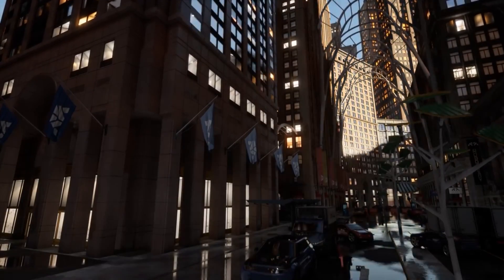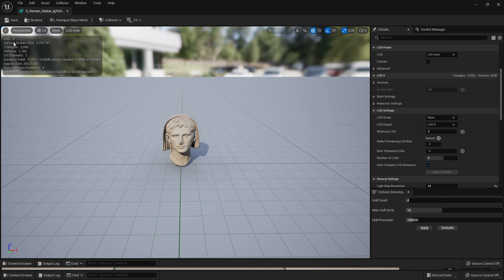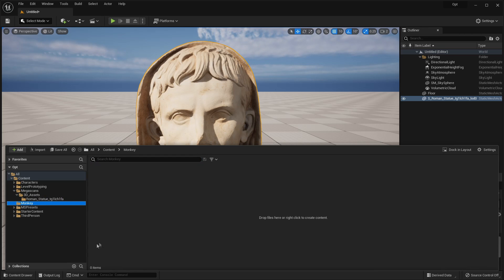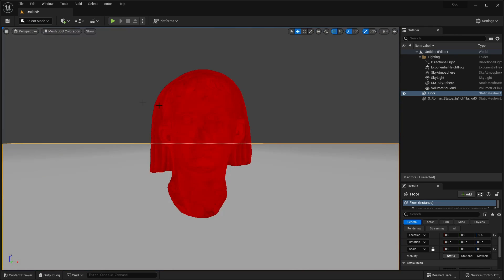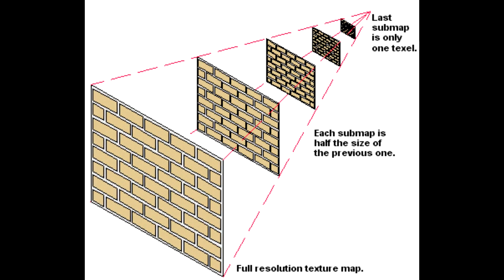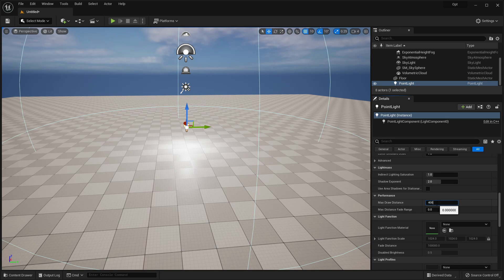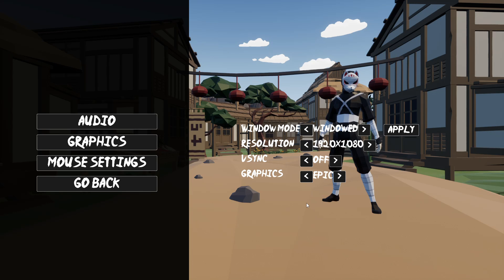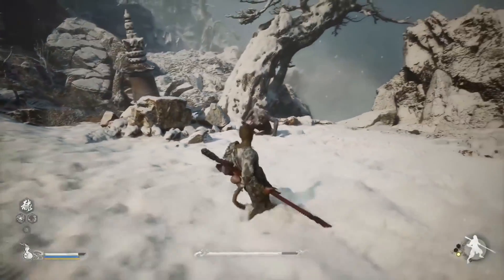Unreal Engine Performance Optimization Tips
In this video I go over how to optimise your unreal engine projects

📚 Chapters
Intro 0:00
LODS 0:15
MipMaps 3:37
Lighting Tips 4:31
Options Menus 6:04
Event Tick 7:10
Outro 7:59